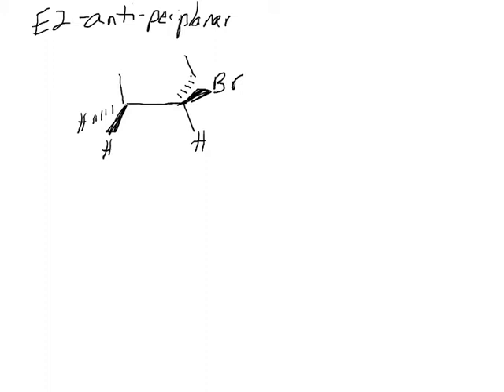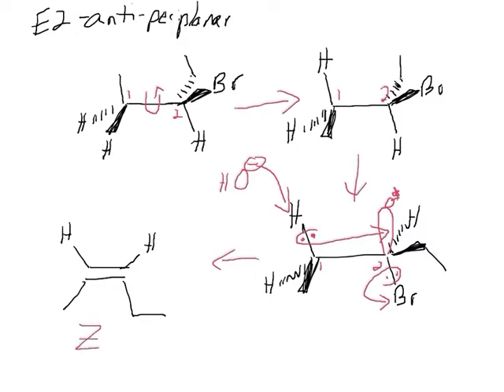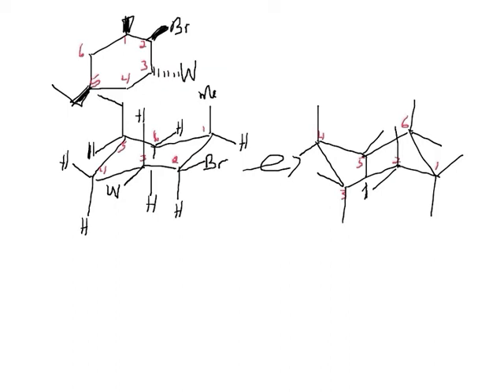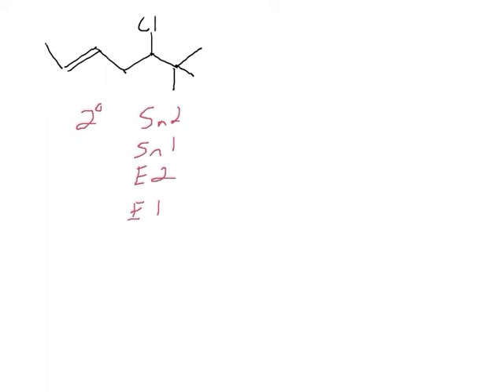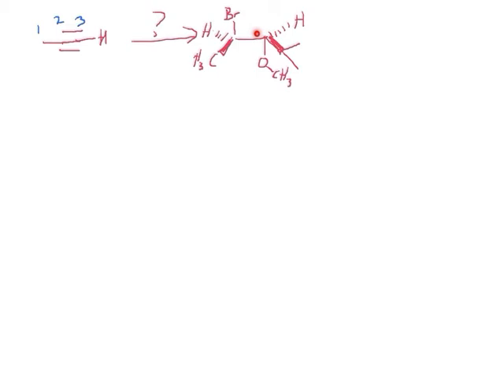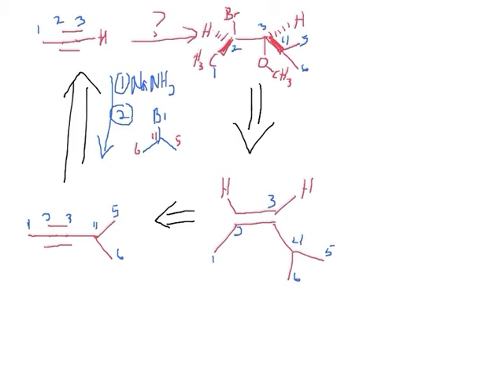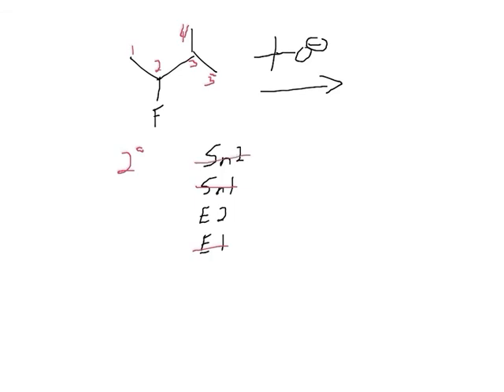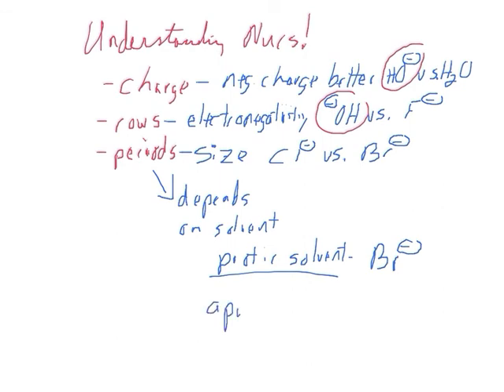CHM 352 Review 2 25 14